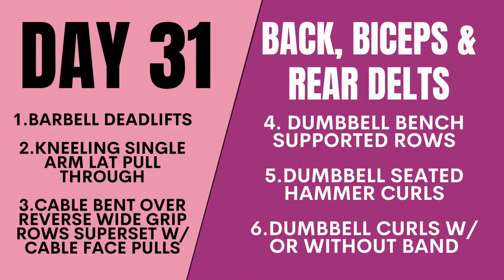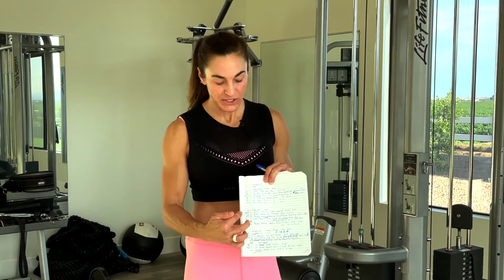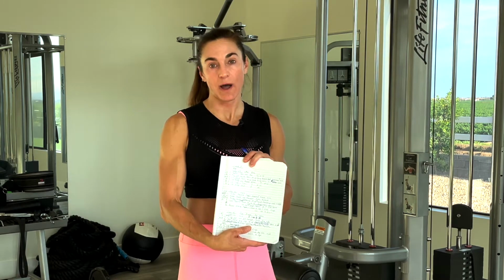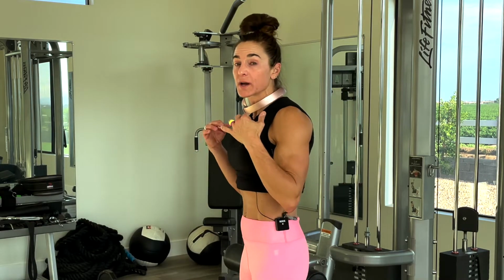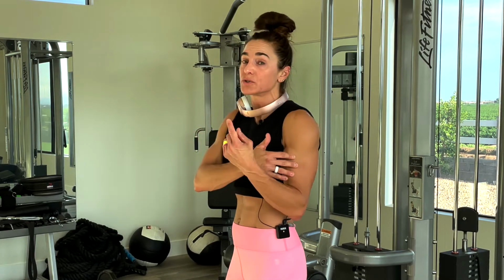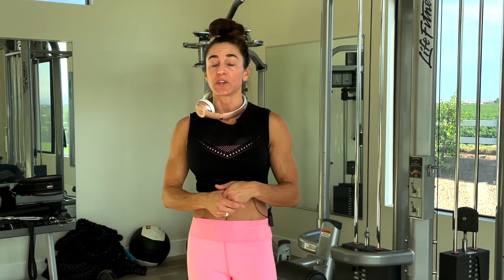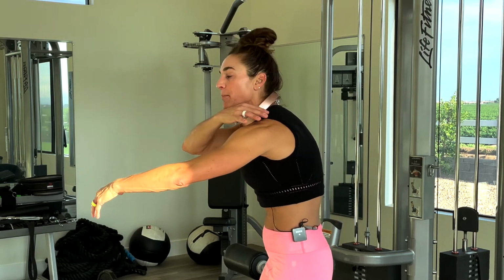Back, Biceps & Rear Delts Workout: 6 Week Warrior Cut - Day 31 | Lady Warrior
Day 31 Back, Biceps & Rear Delts - Let's tone and sculpt strong, beautiful bodies!

Ready to achieve your physical and nutritional goals? I provide nutritional coaching while helping you understand what calories and macros are, what they mean to you, and help you accomplish your goals.

Are you looking for a toned and sexy body? Start with these free workouts today!

VIDEO CHAPTERS:
0:00 Intro to 6 Week Warrior Cut Workout-Back, Biceps & Rear Delts
3:37 Exercise 1 - Barbell Deadlifts
4:04 Exercise 2 - Kneeling single arm lat pull through
4:34 Exercise 3 - Cable bent over reverse wide grip rows superset w/ Cable face pulls
5:17 Exercise 4 - Dumbbell bench supported rows
5:42 Exercise 5 - Dumbbell seated hammer curls
6:10 Exercise 6 - Dumbbell curls w/or without band
6:41 Day 31 Back, Biceps & Rear Delts day wrap up

Workouts are posted at 5:00am MST.

I've created a 6-week guide for this Warrior Cut series. This includes day-by-day instructions on the exact workouts you need to do. This guide provides a 6-week program designed for women like you as we develop strength while toning and shaping our bodies.

I created this simple and easy-to-read Quick Nutritional Facts reference sheet for fruits, vegetables, and meats to help you easily see what you are putting into your body. See important information like calories, sodium, fat content, and so much more by using this reference sheet. Download your own Nutritional Facts reference sheet for FREE

ABOUT ME:
Welcome to Lady Warrior on YouTube!  This is a place where you can learn and implement the tools you may be missing to level up your fitness with strength training and macro based nutrition to build the confident, sexy body you want to achieve.

Hey.. I am Shannon Johanson, a Personal Trainer and Certified Nutrition Expert ready to help put an end to your fears, false beliefs, and failures & empower you to take control of your mind and body.  I will teach you the amazing benefits of strength training, that food is NOT the enemy, that more cardio isn't better it's just more, that finding balance is where you find true happiness and results are what you get when it all comes together.

If you want to keep getting what your getting, then keep doing what your doing, otherwise join me and let's Dominate the Day!